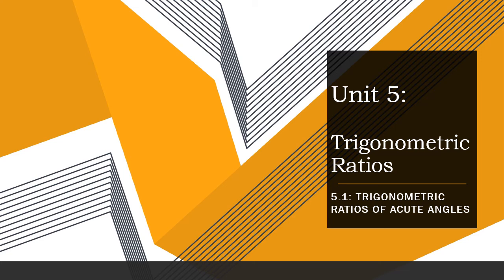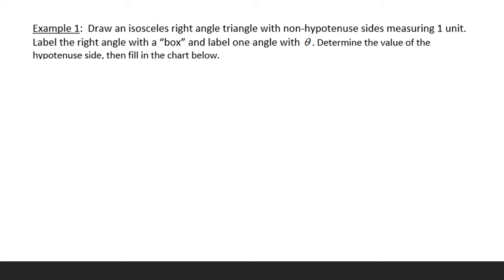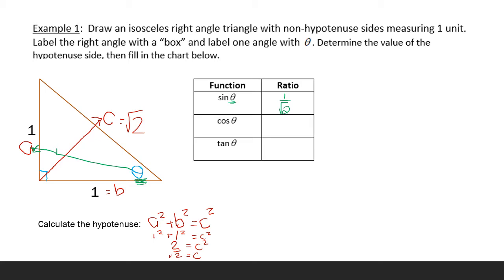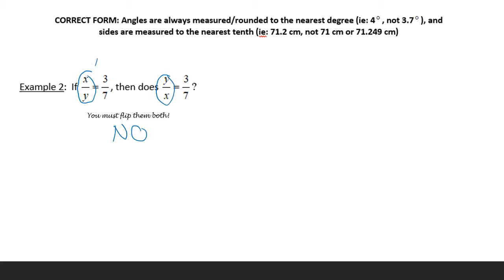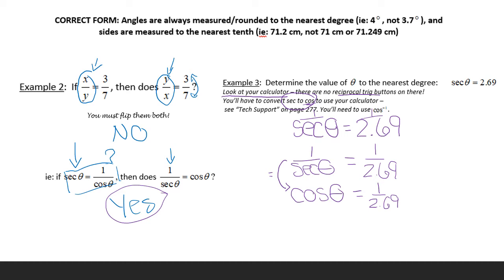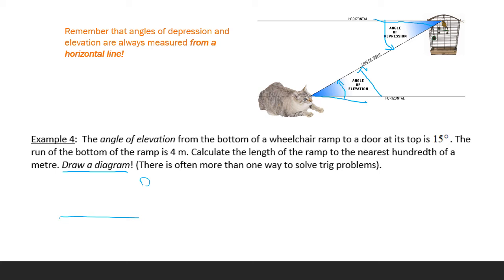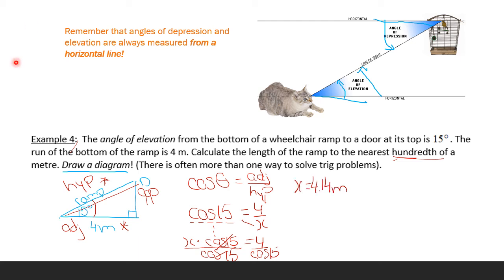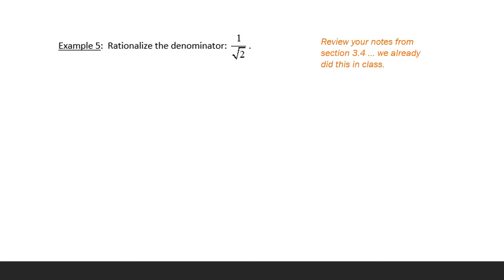Trigonometric Ratios of Acute Angles (MCR3U1: 5.1)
Review SOH CAH TOA; learn about the reciprocal trig ratios.